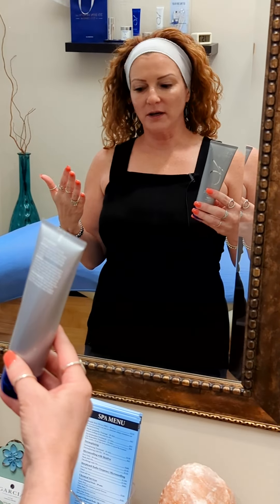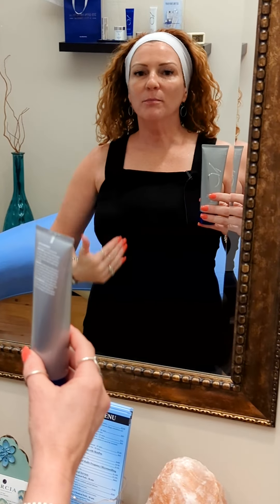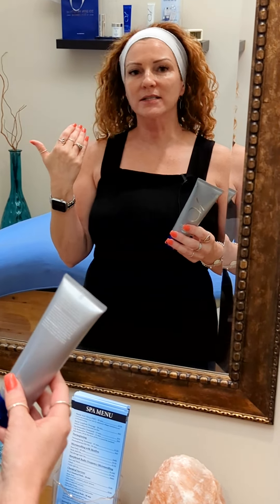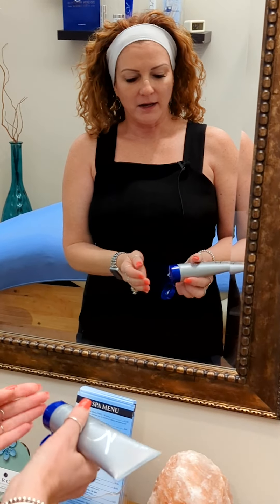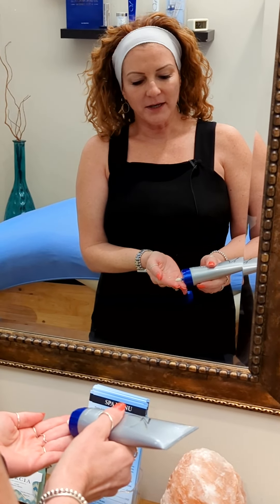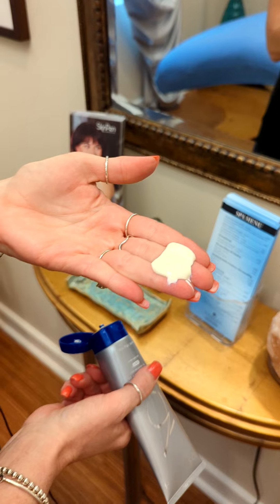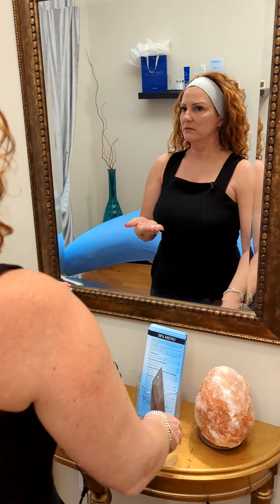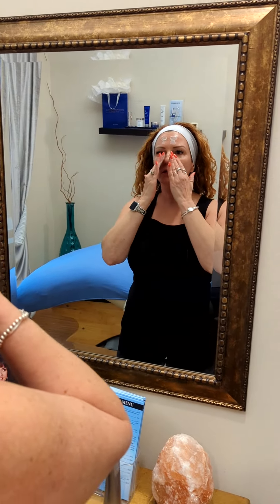Beauty Buzz with Lori: How much sunscreen is enough?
How much sunscreen is ACTUALLY enough and recommended for complete protection from the sun's aging rays? For this week's Beauty Buzz, Lori explains how much is needed for the entire body and just the face, as well as demonstrates application.

See our other videos about protecting yourself from the sun...

Lori’s Credentials:
• Over 16 years experience
• Certified in microneedling
• Certified in dermaplaning
• Certified in HydraFacial
• Certified in Ultherapy
• Performs Chemical Peels